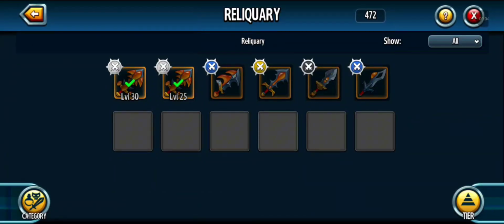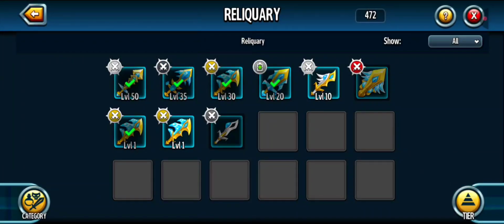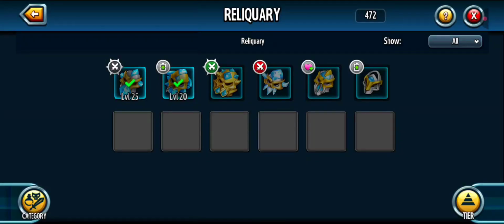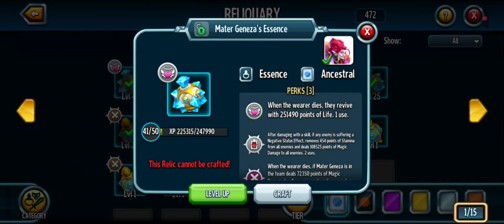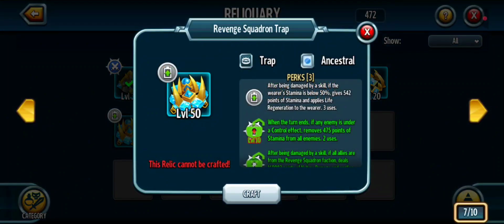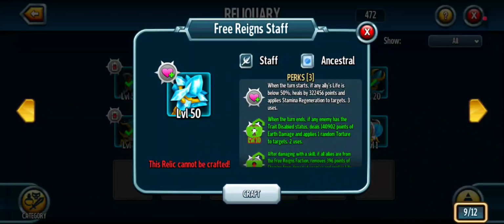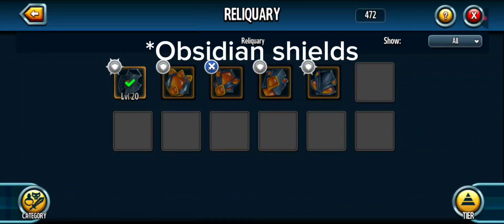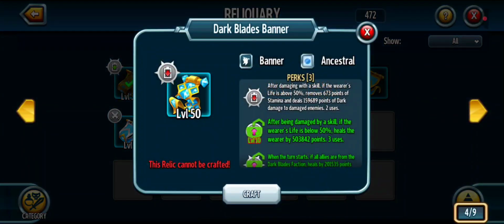The BEST Obsidian & Ancestral Relics 【Monster Legends】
0:29 Swords

2:03 Masks

2:44 Essences

3:36 Amulets

4:31 Traps

5:25 Staffs

5:53 Armor

7:00 Shields

7:47 Banners